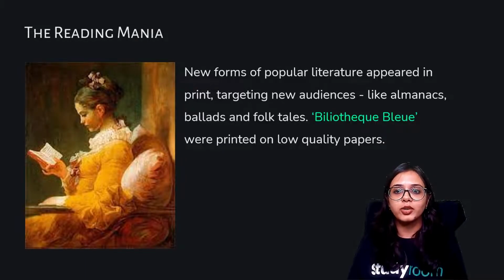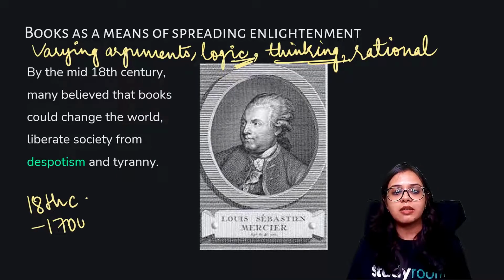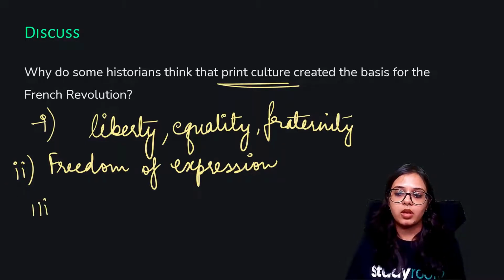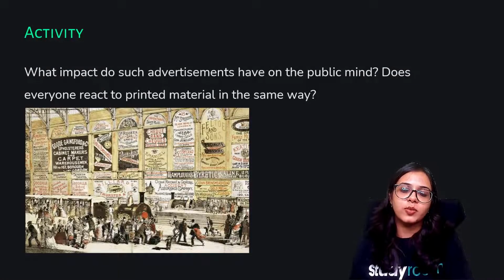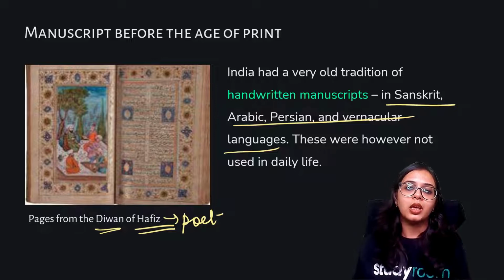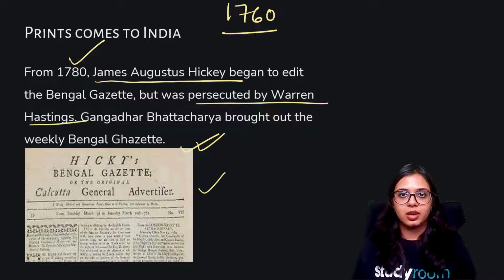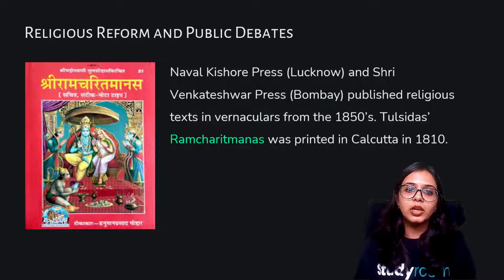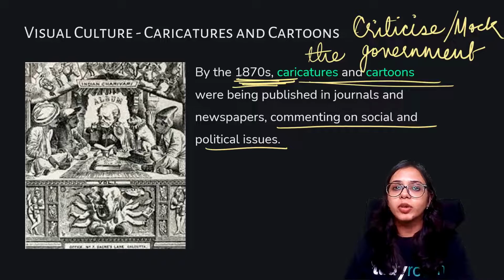Class 10 | Social Science | History | Chapter 5 | Print Culture and The Modern World - Part 2